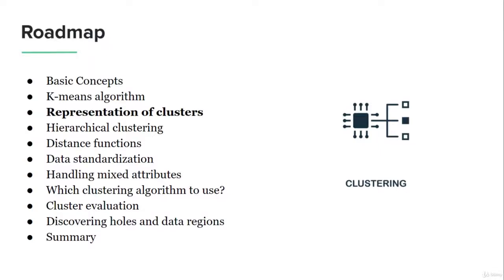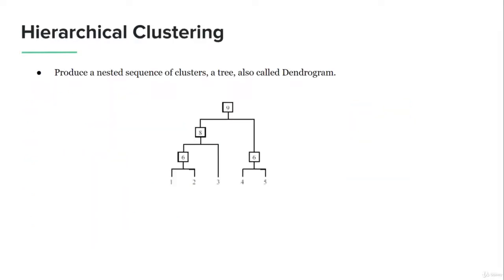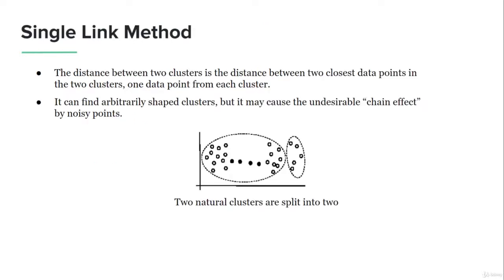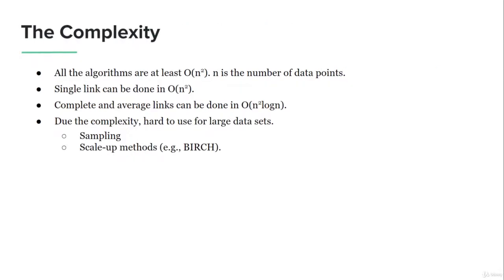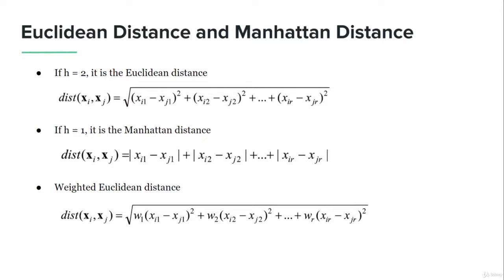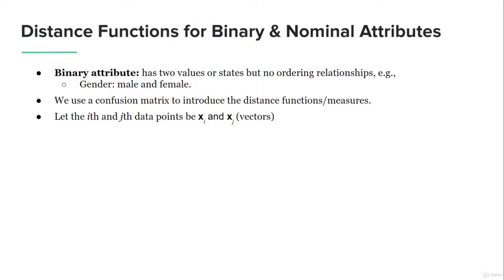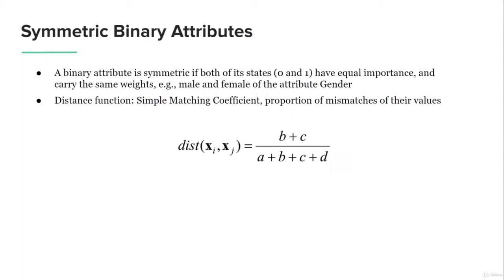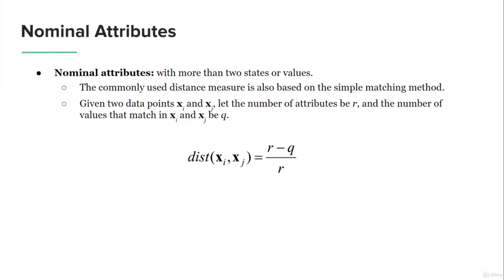119. Unsupervised Machine Learning Continued